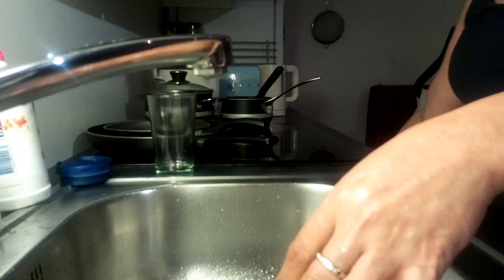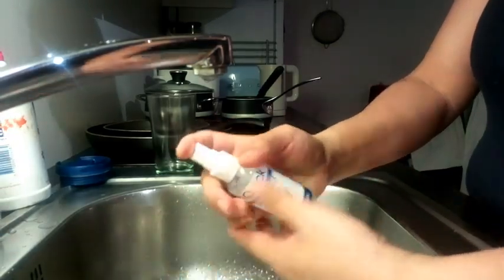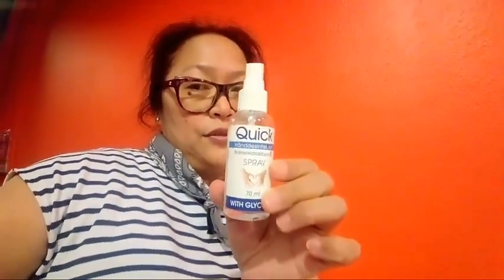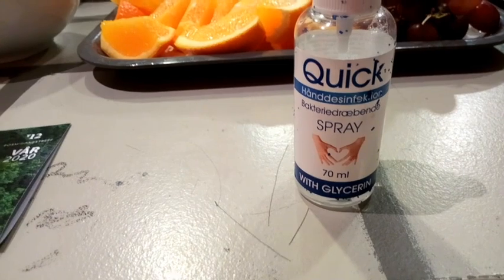Washing Your Hands to prevent Coronavirus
I will show you to wash your hands properly to prevent Corona virus. Very simple. Ito ang tunay na pag hugas nang kamay Para di mahawa sa korona virus. God bless you all.